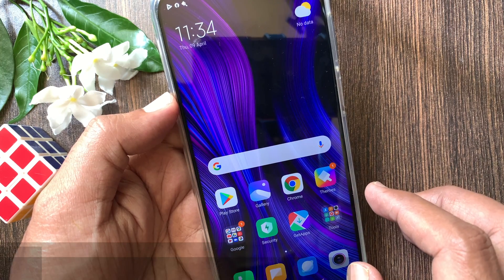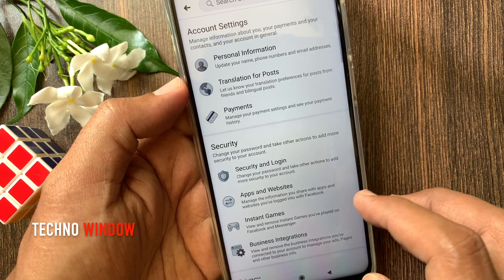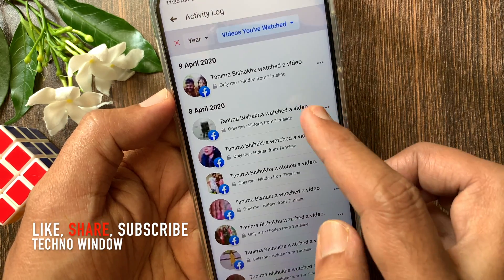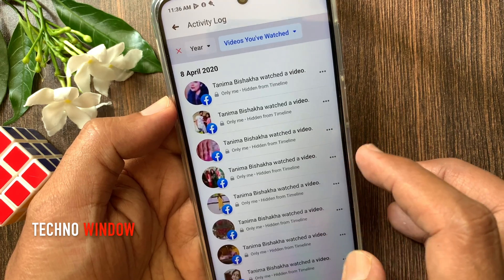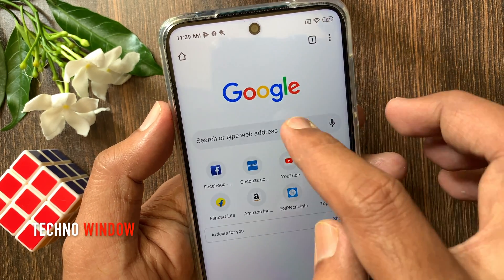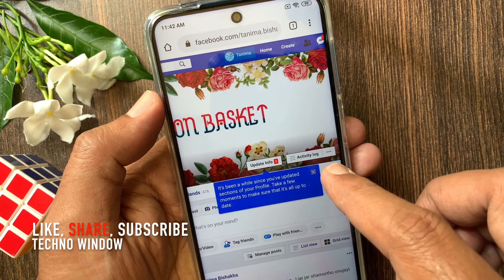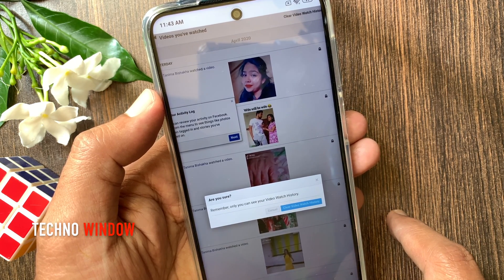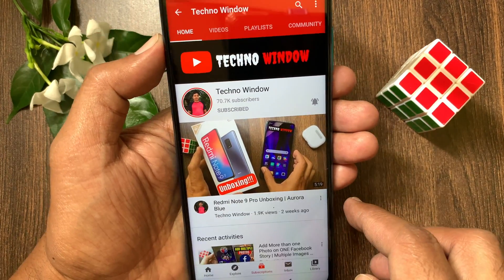How to Clear Videos you've Watched on Facebook | Clear All Facebook Video Watched History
Techno Window